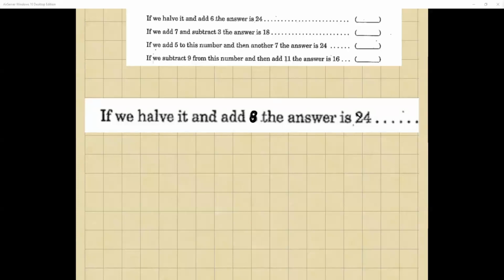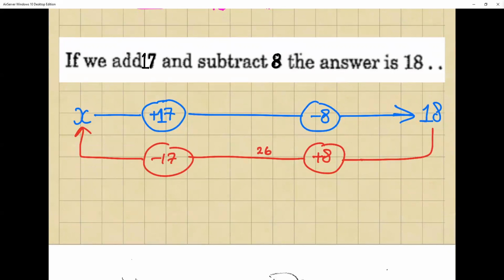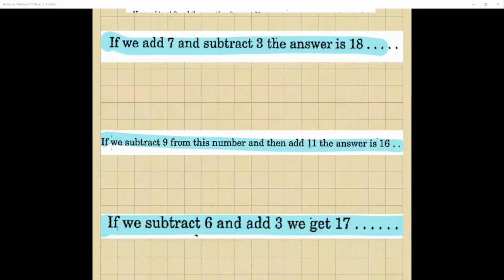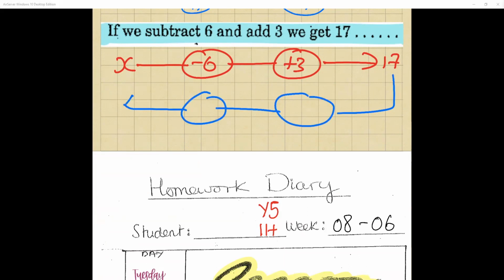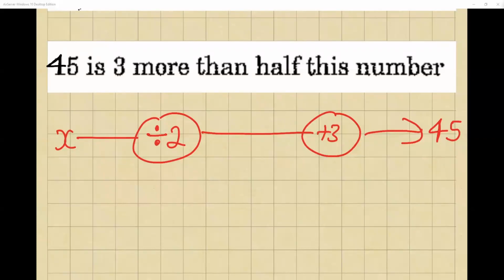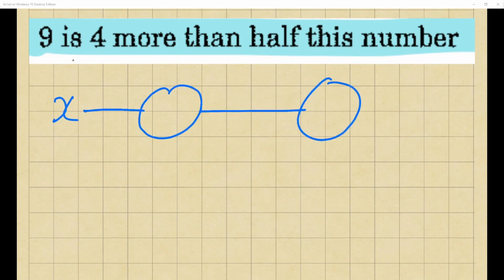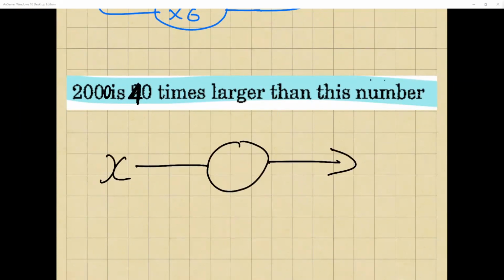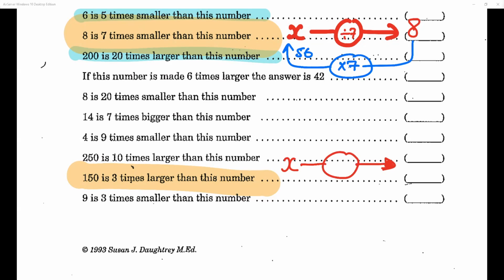Vrpt 24point1 2 3 using function machines II